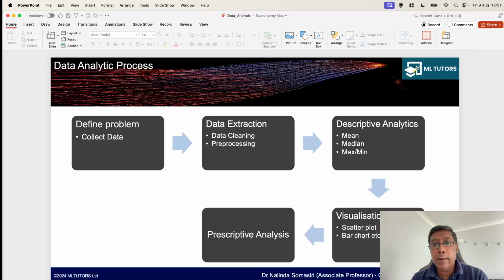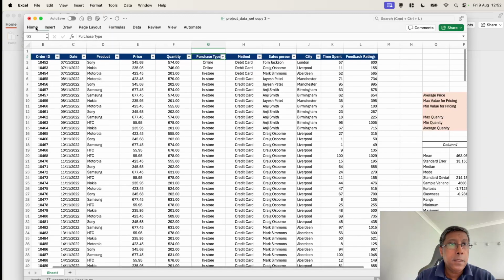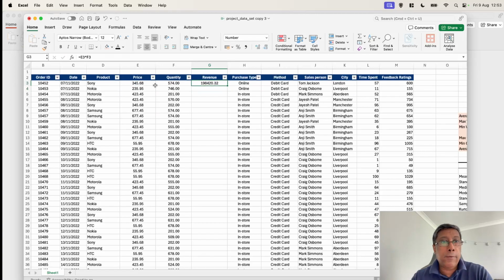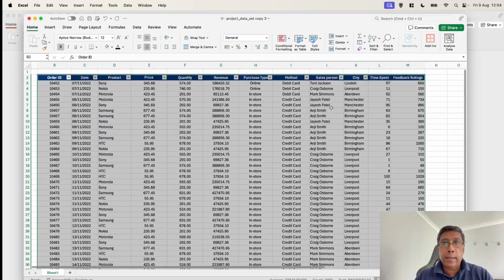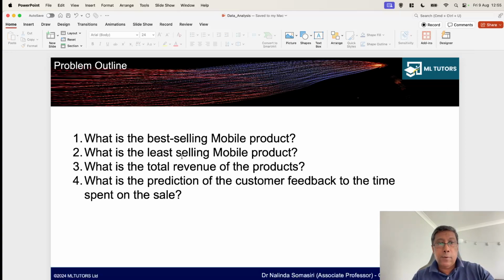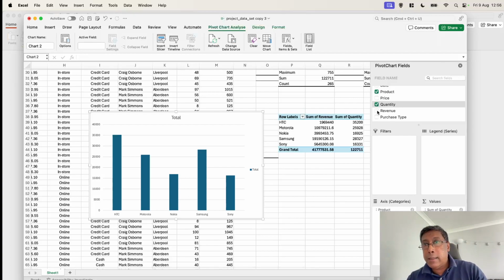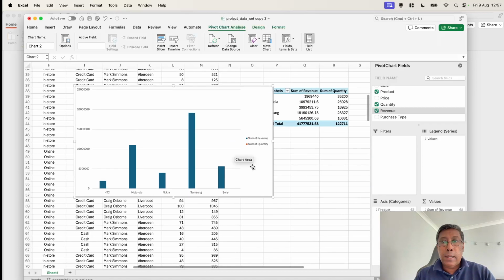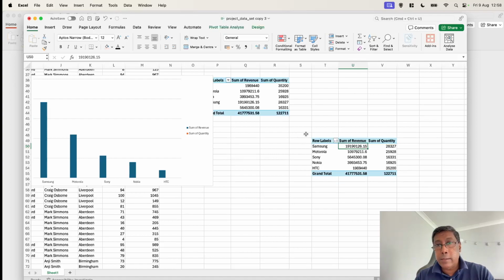Data Analytics Excel part4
End to End  Data Analytic Project on Mobile Sales Data Set using Excel. Analyse Descriptive statistics with visualisation , summarising and understanding Mobile Sales data using Excel. By combining statistical measures with visual tools, you can more effectively communicate key insights and patterns within your dataset.

Dr Nalinda Somasiri (Associate Professor) BEng(Hons), MSc, PhD, MIET, MIEEE, SFHEA
Associate Dean | Computer Science & Data Science | York St John University. UK